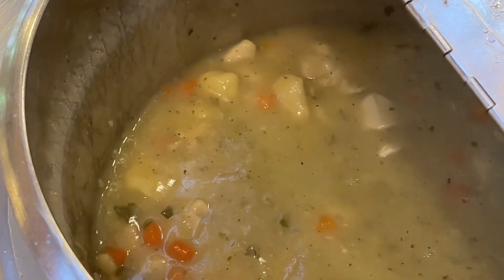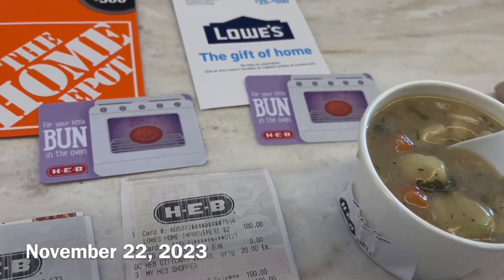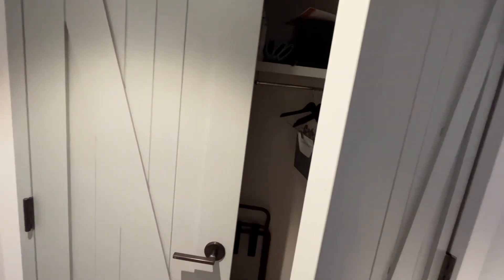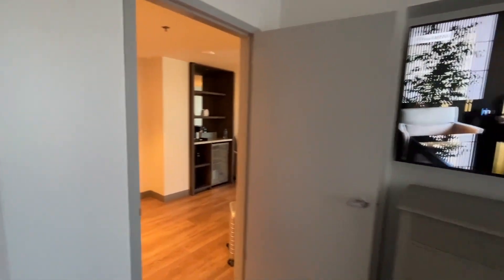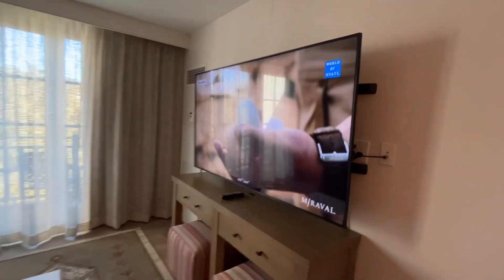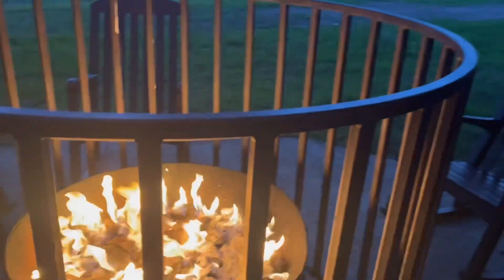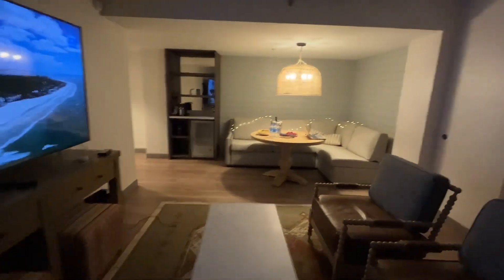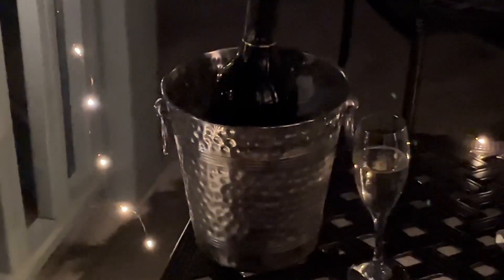The Duck Uses Thanksgiving Coupons at HEB